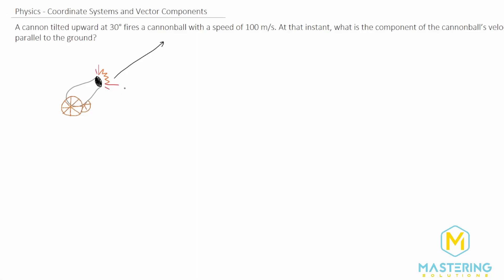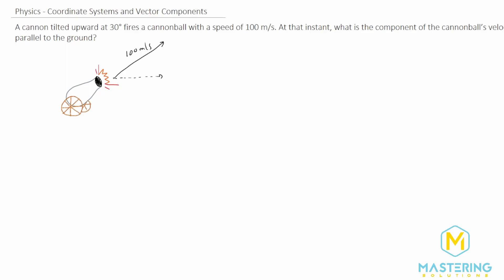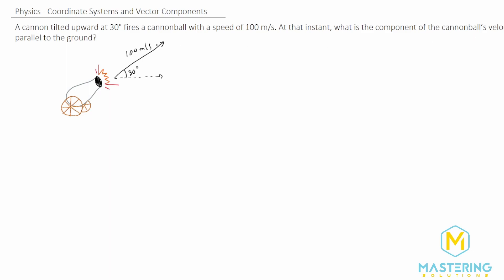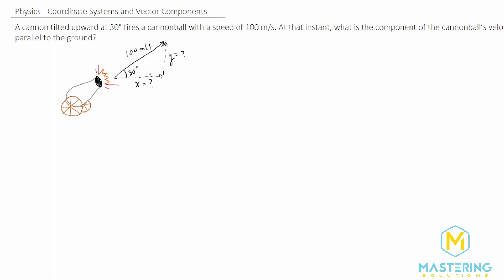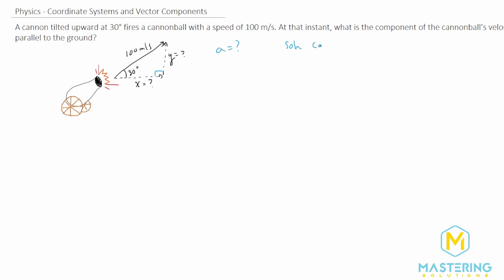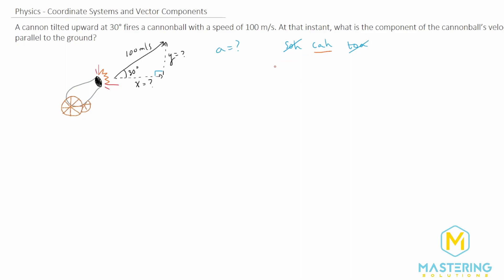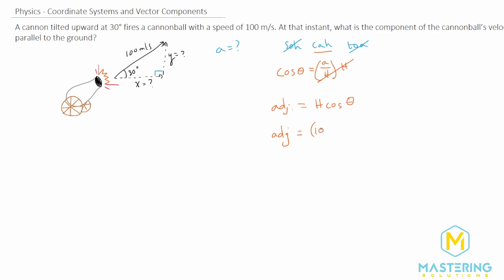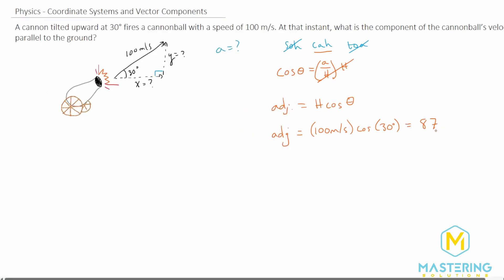3.7 Mastering Physics Solution-"A cannon tilted upward at 30° fires a cannonball with a speed of 100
Mastering Physics Video Solution for problem #3.7 "A cannon tilted upward at 30° fires a cannonball with a speed of 100 m/s. At that instant, what is the component of the cannonball’s velocity parallel to the ground?"